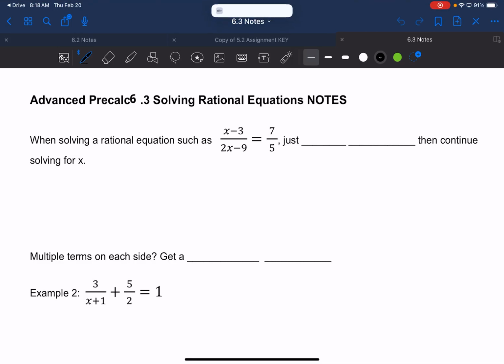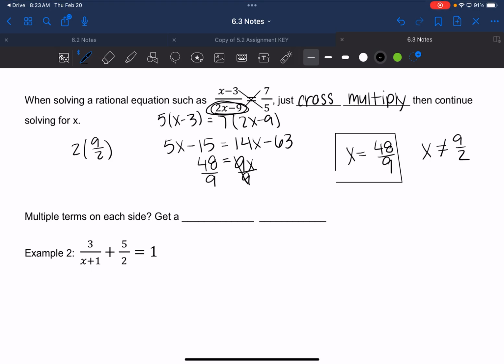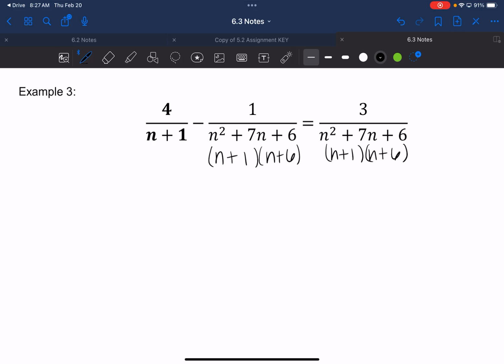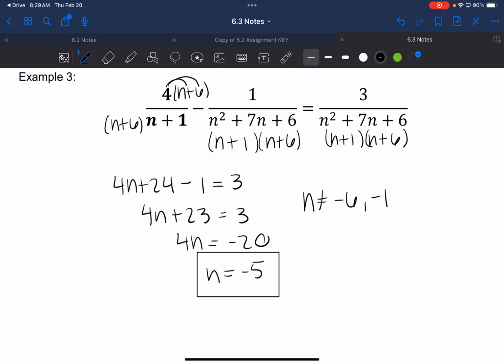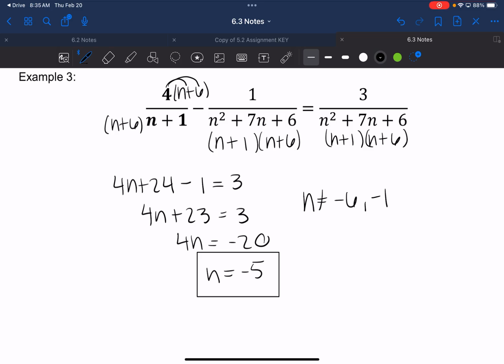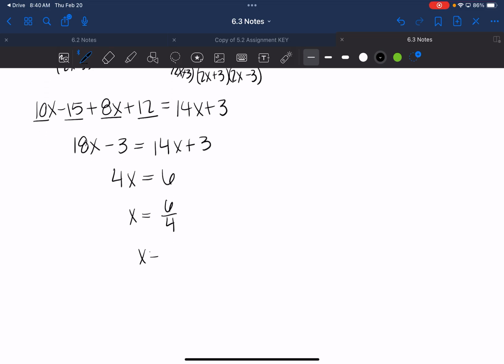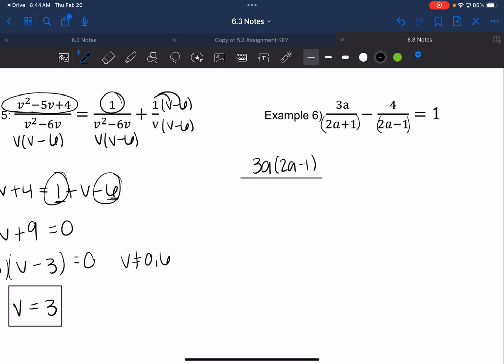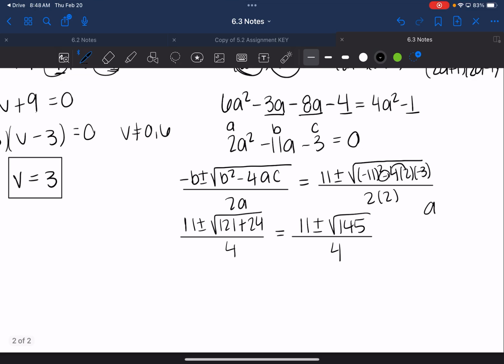Lesson 6.3 Solving Rationals